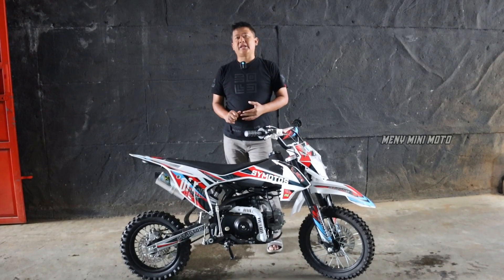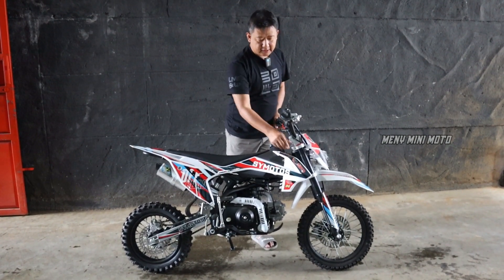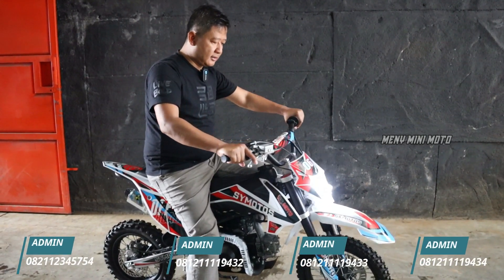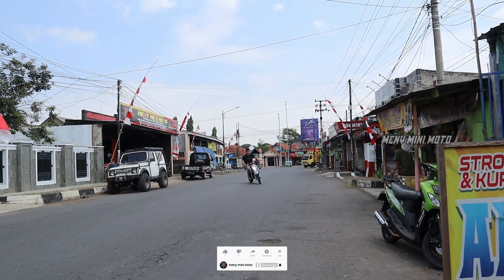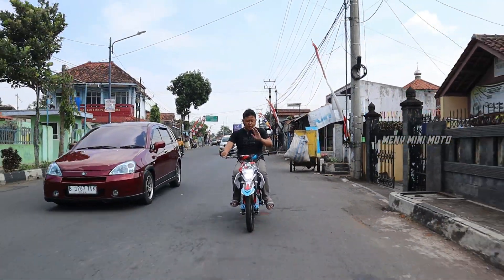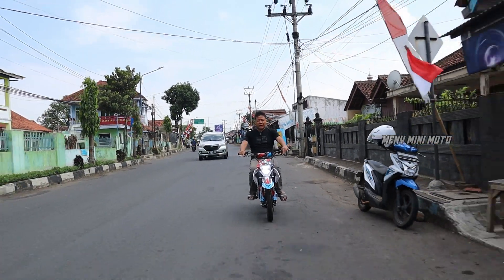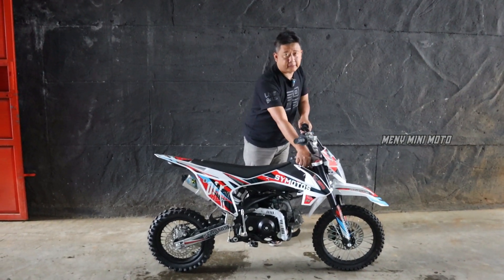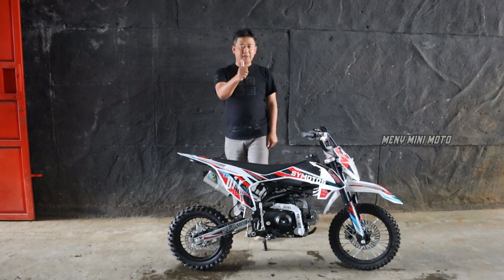PROMO SPESIAL MERDEKA MINI TRAIL SYMOTOS 11O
TOKO MINI TRAIL, ATV, MINI BIKE & MINI JEEP

"MENY MINI MOTO"

JL MAYJEN LILI KUSUMA - SUMANDING WETAN
KOTA BANJAR - JAWA BARAT

Cara pemesanan unit

1. Video call cek Barang
2 . Kirim Alamat Pengiriman
3. Lakukan pembayaran Hanya ke Rekening An Agus Setiawan baik BCA , BRI atau BNI
4. Nantikan Resi bukti kirim dari kita dan Video proses pengiriman kita upload ke meny mini moto youtube channel

Untuk Pembayaran Hanya ke Rekening

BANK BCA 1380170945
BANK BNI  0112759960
BANK BRI  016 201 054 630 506
An. AGUS SETIAWAN

ADMIN 1   : 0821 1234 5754
ADMIN 2   : 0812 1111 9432
ADMIN 3   : 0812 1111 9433
ADMIN 4   : 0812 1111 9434

OWNER : 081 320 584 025